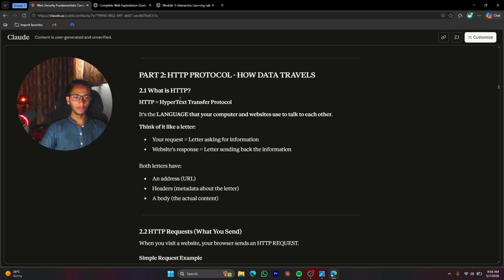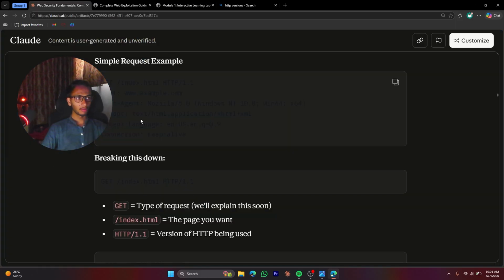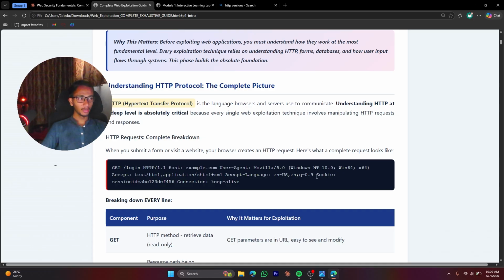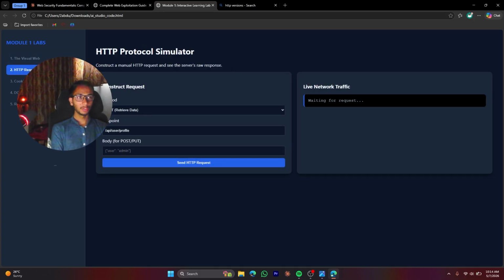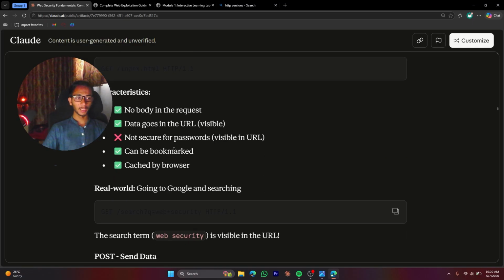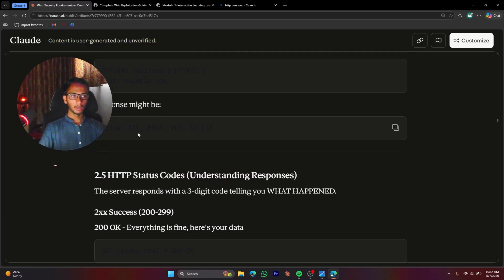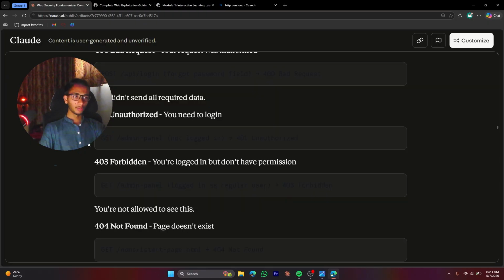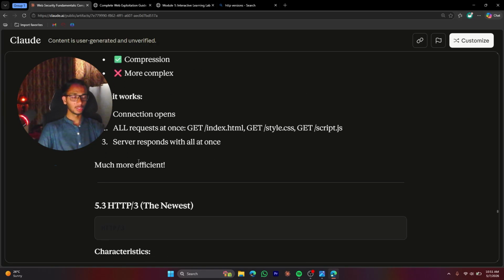How Websites Actually Work - HTTP Protocol Breakdown for Beginners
"Understanding HTTP Requests & Responses - Web Hacking Fundamentals Part 3"
"How HTTP Works - Request/Response Model for Web Security | Hacking Part 3"

Every time you type a URL and hit enter, your browser sends a detailed message to the web server — your browser type, operating system, screen language, accepted file formats, and session cookies. The server reads all of it before sending a single byte back. This video breaks down exactly what that exchange looks like.

In this video you'll learn:
What HTTP actually is — explained through a plain English conversation analogy that makes request and response immediately understandable, even with zero networking background
How to read a real HTTP request — what GET means, what the Host header does, what the User-Agent reveals about your device, and why the Accept-Language field is there
The difference between GET and POST — why GET puts data in the URL where anyone can see it, while POST hides it in the request body, and why neither is truly private without HTTPS
Every major HTTP status code explained with real examples — 200 OK, 201 Created, 301 redirect, 401 Unauthorized, 403 Forbidden, 404 Not Found, 500 Server Error — in plain English
HTTP versions 1.1, 2, and 3 — why HTTP/1.1 loads pages one file at a time, how HTTP/2 requests everything simultaneously, and why that difference matters for both performance and security

This is Part 3 of the Website Hacking series — Module 1 (Foundational Layer). Part 1 covered how webpages are built with HTML, CSS and JavaScript. Part 2 covered client-side vs server-side. This video is the communication layer that connects them both. Part 4 will cover cookies — including session hijacking.

If you've searched for HTTP request and response explained beginners, what is a 404 error in hacking, difference between GET and POST web security, HTTP status codes explained simply, or what is a user agent in web hacking — this is that video. Everything is explained with analogies first, then shown with real request and response examples.

Chapters:
00:00 — Series Overview — What Part 3 Covers and Why It Comes Here
00:49 — The Phone Analogy — What HTTP Request and Response Actually Mean
03:15 — Request and Response in Plain English — Browser Asks, Server Answers
04:09 — What a Real HTTP Request Looks Like — Reading Every Line
04:30 — The GET Method — What It Is and Why the Data Goes in the URL
05:43 — HTTP Versions in the Request Line — 1.1, 2, and 3 Briefly
05:55 — The Host Header — Which Server You Are Talking To
06:57 — The User Agent — What Your Browser Reveals About Your Device
07:41 — Accept and Accept-Language — What File Types and Languages You Want
09:50 — What a Complete HTTP Request Actually Says About You
10:08 — HTTP Response — What the Server Sends Back
10:32 — Status Code 200 OK — What It Means and When You See It
11:47 — Set-Cookie in the Response — What Session Cookies Are For
14:09 — HTTP Methods — GET, POST, PUT, DELETE, and HEAD Explained
14:30 — GET vs POST — Why One Shows Data in the URL and One Hides It
19:00 — Why POST Without HTTPS Is Still Readable by Tools Like Burp Suite
21:48 — HTTP Status Codes — The Full Picture From 200 to 599
22:35 — 2xx Success Codes — 200 OK, 201 Created, 204 No Content
23:59 — 3xx Redirect Codes — 301 Permanent vs 302 Temporary Redirect
25:33 — 4xx Client Error Codes — 400, 401, 403, 404 Explained With Examples
27:33 — 5xx Server Error Codes — 500, 502, 503 and What They Mean
28:47 — HTTP Versions — 1.1 vs 2 vs 3 and Why Speed Matters for Security